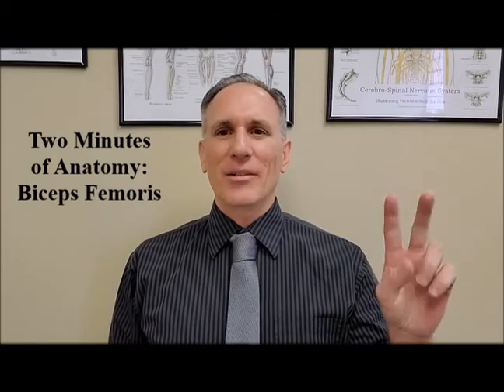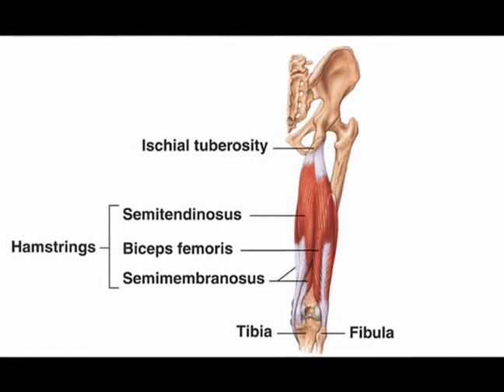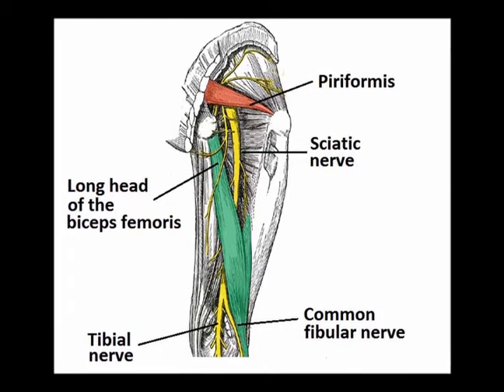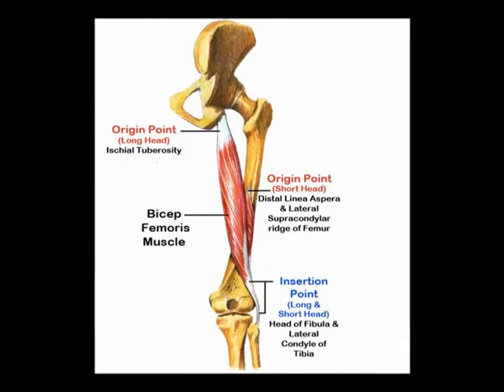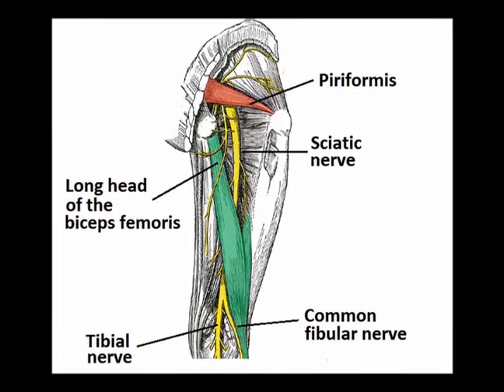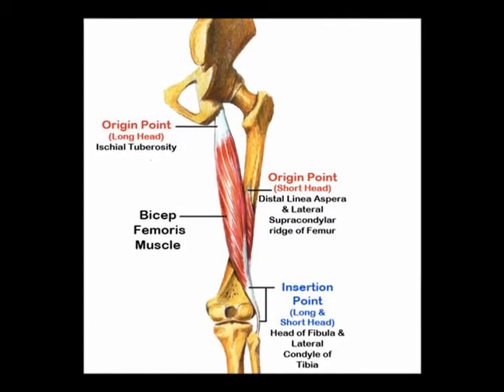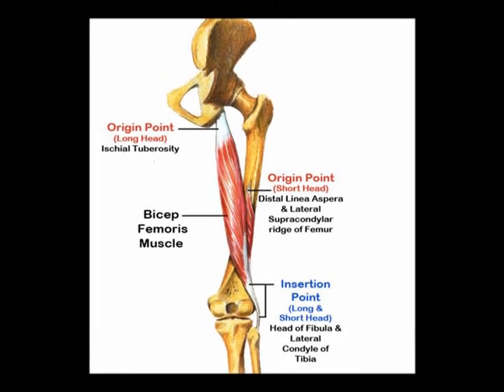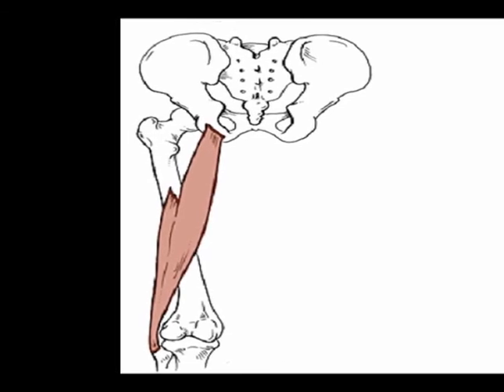Two Minutes of Anatomy: Biceps Femoris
Biceps Femoris:

Long Head
Origin: Ischial Tuberosity
Insertion: Fibular Head
Innervation: Tibial Nerve: Branch of Sciatic Nerve. (L5, S1 & S2)
Concentric Actions:
1) Hip extension.
2) Knee flexion.

3) Lateral rotation of tibia when knee is flexed.

Short Head
Origin: Linea Aspera of Femur
Insertion: Joins with long head & inserts into Fibular Head
Innervation: Common Fibular Nerve. Branch of Sciatic Nerve. (L4, L5, S1 & S2)
Concentric Actions:
1) Knee flexion.
2) Lateral rotation of tibia when knee is flexed.